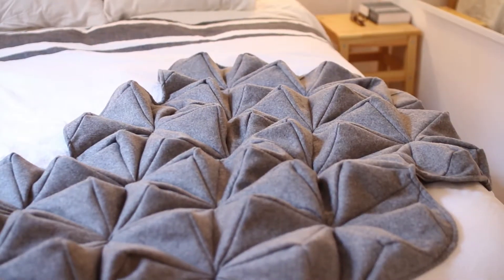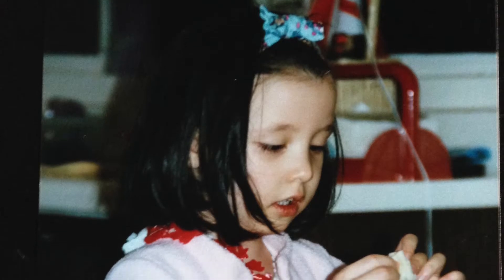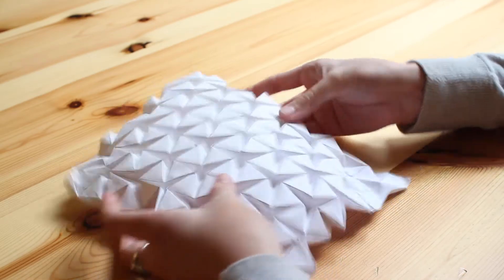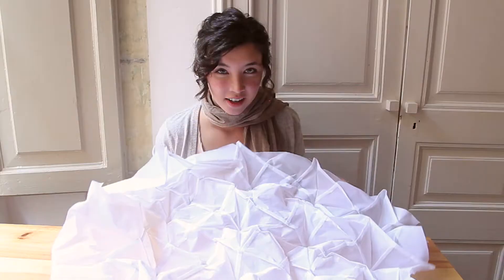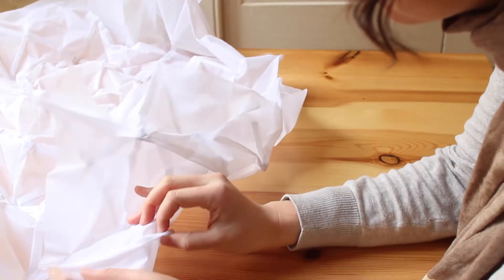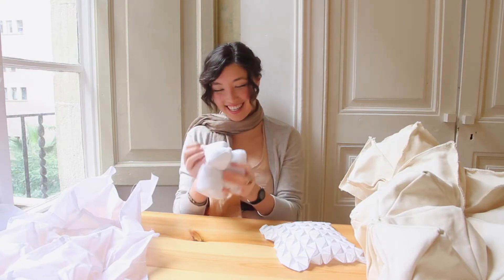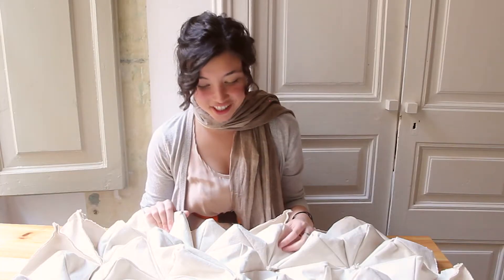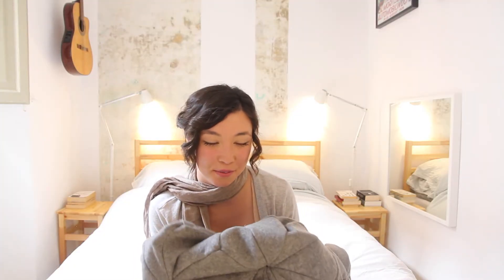bloom blanket Kickstarter campaign